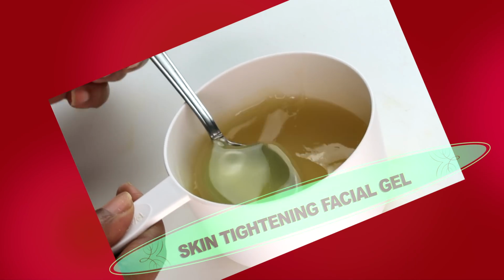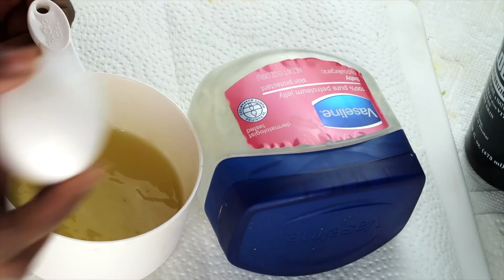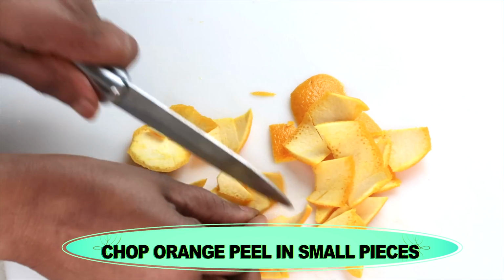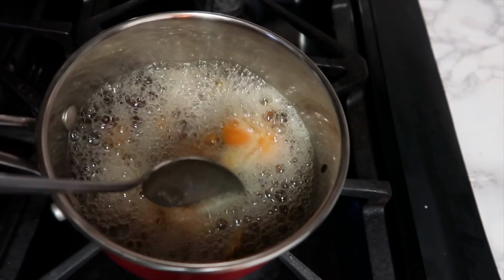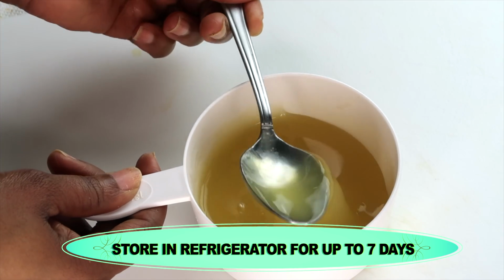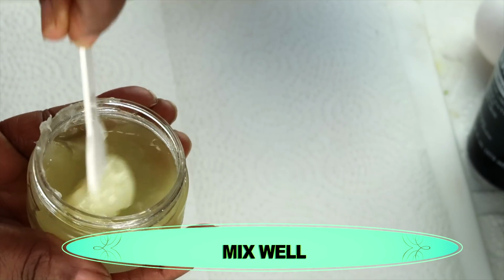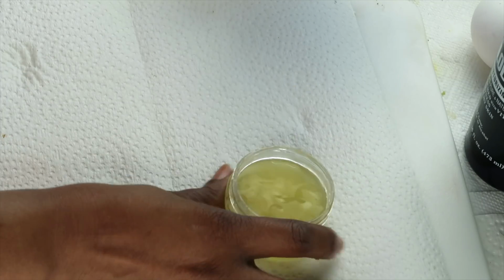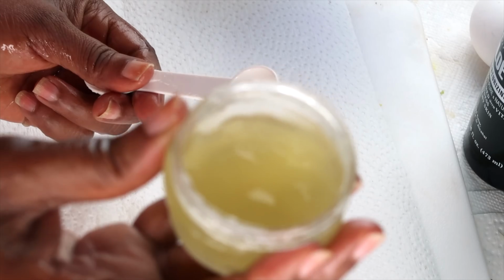APPLY THIS INSTEAD OF EGG AND VASELINE, WATCH YOUR SKIN TRANSFORM TIGHTEN FIRM, DARK SPOT, WRINKLES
In this video, I will show you how to make a facial gel that you can use instead of egg. This is loaded with antioxidants, vitamins, and minerals that will clear dark spots, remove wrinkles, tighten and firm the skin and once use often will help your skin to be smoother, younger-looking with a natural glow.

PRODUCTS MENTION: